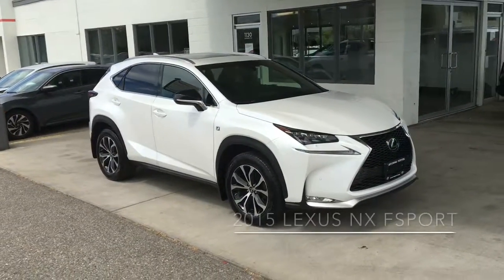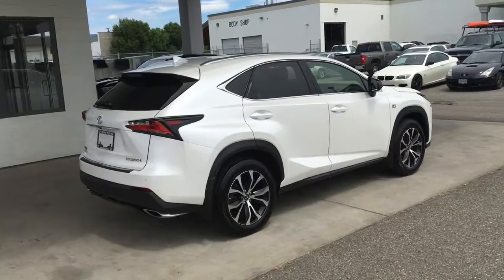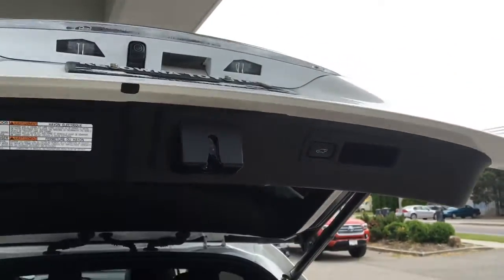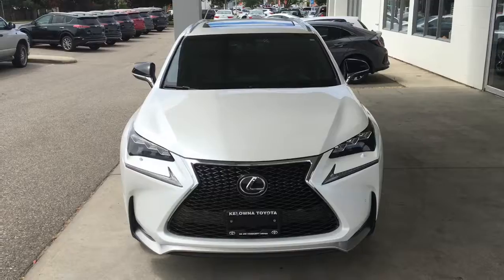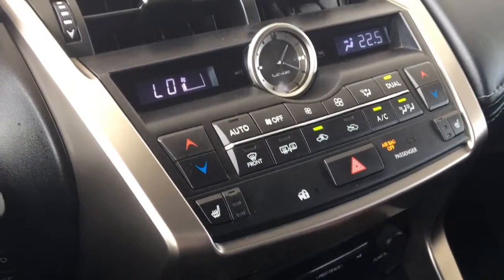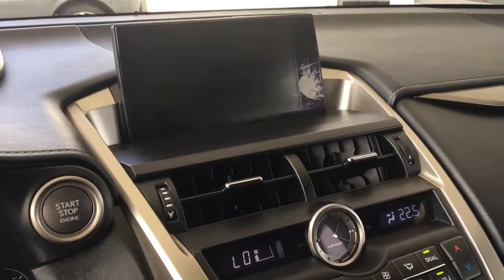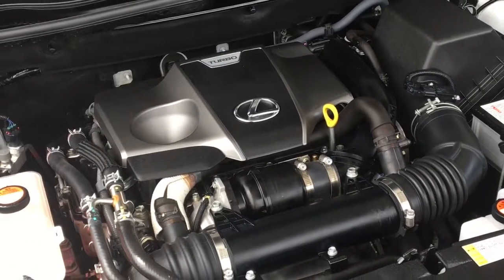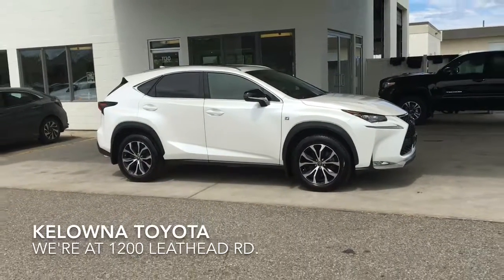2015 Lexus NX FSPORT 7TA0177A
Sharp looking, Loaded, Low kilometre, Crossover with all the comfort options including, Leather Upholstery, Air Conditioning, Power Windows and Locks, Cruise Control, Power Tilt Steering and an full featured AM/FM/CD Audio System with Bluetooth, Steering Wheel Controls, Navigation and a Back Up Camera! The well cared for Upscale Lexus NX FSport shows like new with white pearl paint and 18 inch Alloy Wheels. Power comes from a Turbocharged 2.0 Litre 4 Cylinder Engine with a 6 Speed Automatic Transmission.